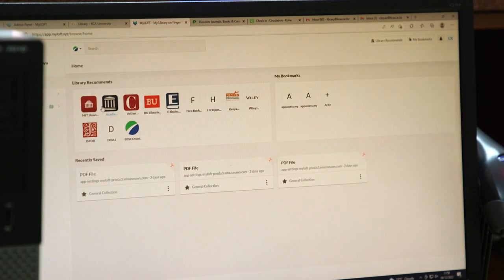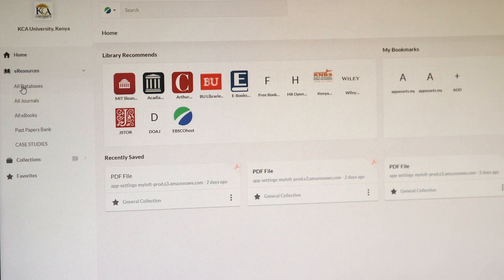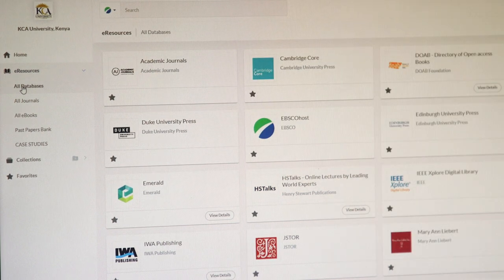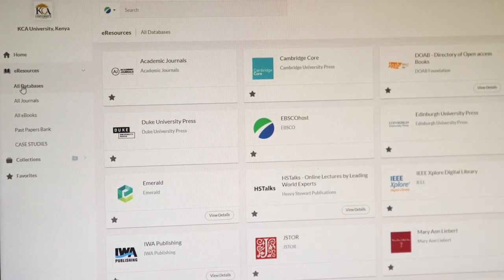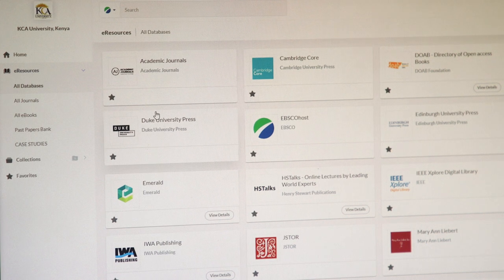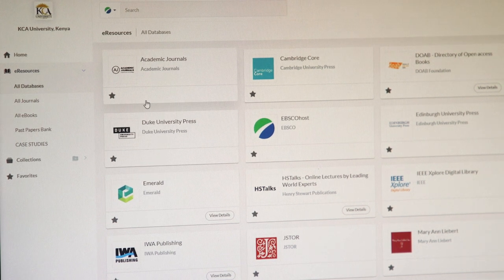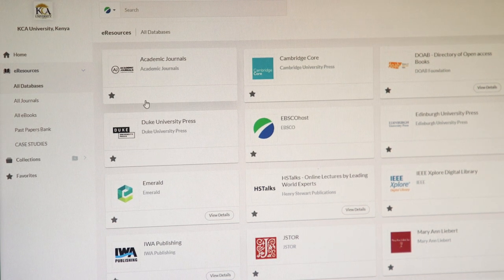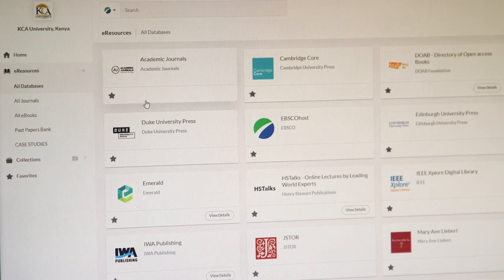KCA University Martin Oduor Otieno's LIBRARY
KCAU University Martin Oduor Otieno's Library, is one of the best well stocked libraries in Kenya. We take a look and meet the people and faces behind the success.